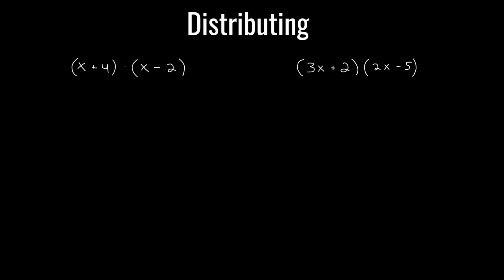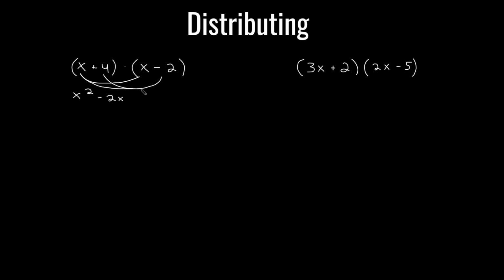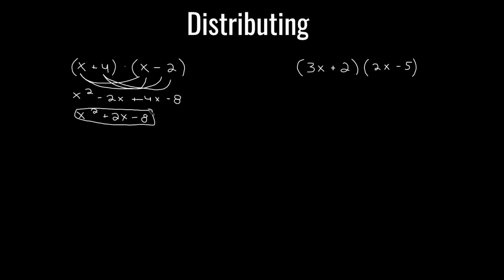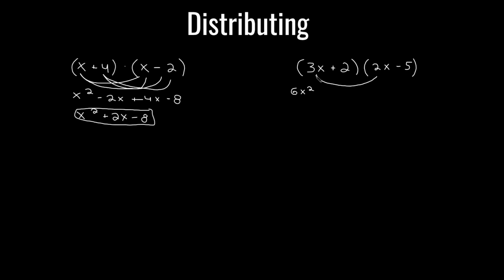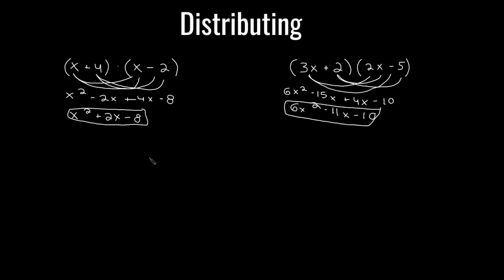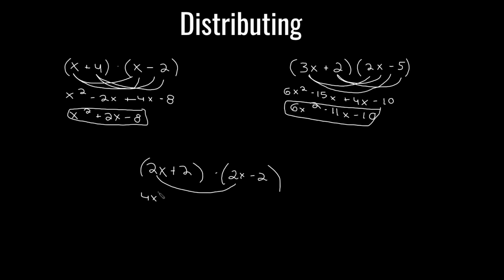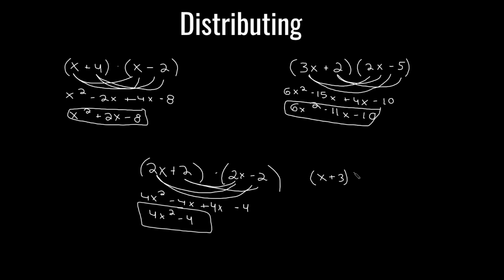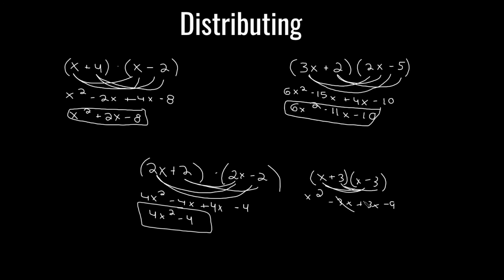Distributing/Multiplying Binomials Tutorial